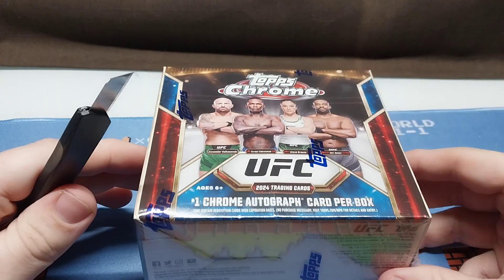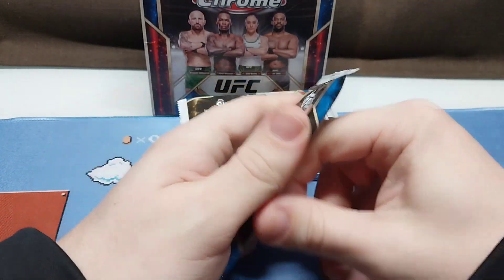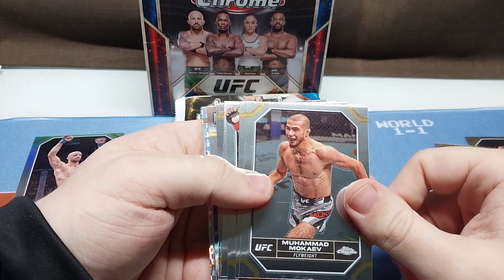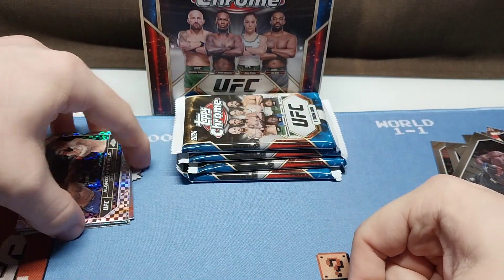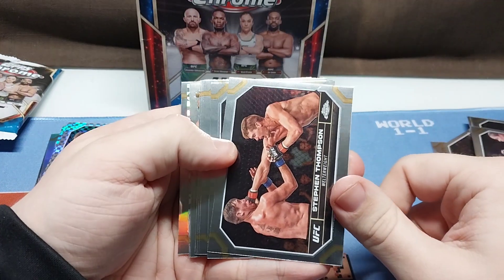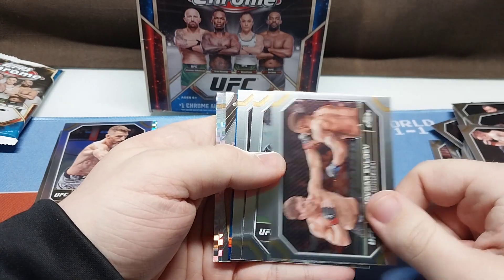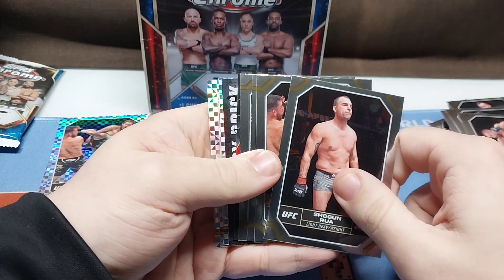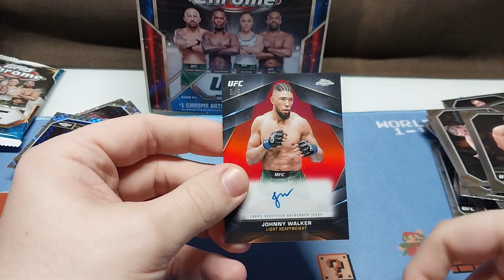2024 Topps Chrome UFC Mega Box Big Hit!